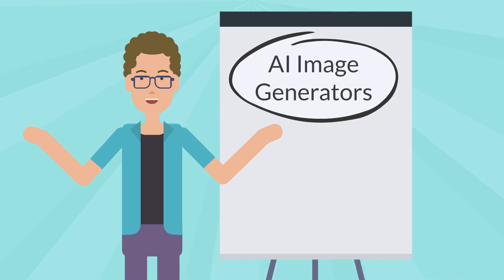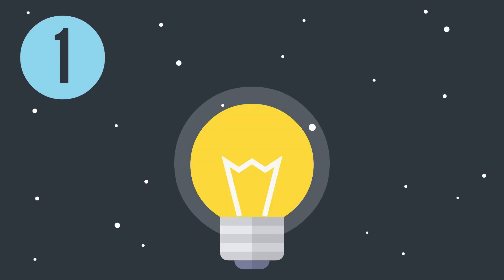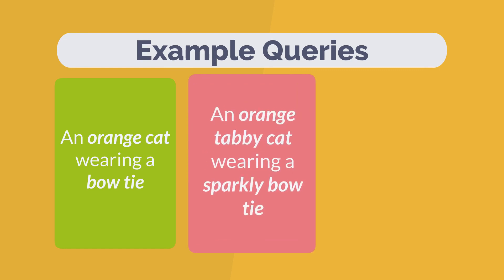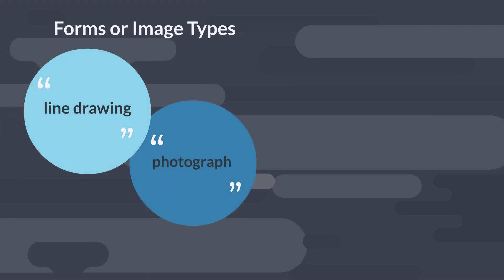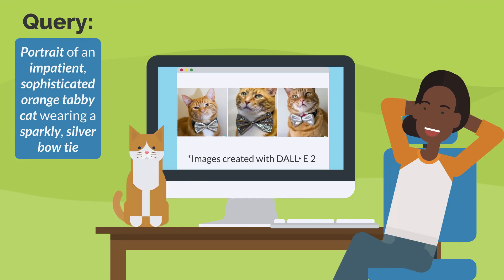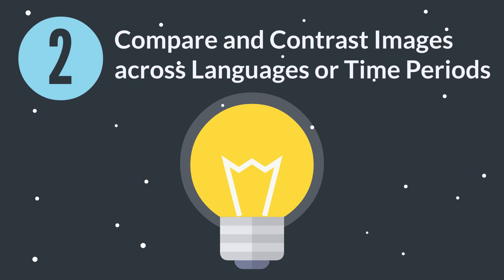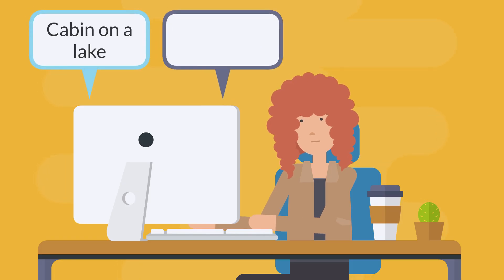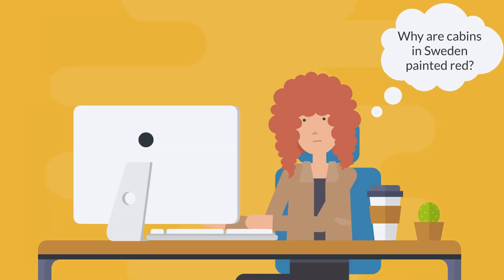Using AI Image Generators to Extend Your Language Learning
Are you looking for a tool to help you write and refine descriptive language? Or do you want to increase your understanding of intercultural differences between languages and cultures? Use an AI image generator to help you explore!

Find ready-made activity ideas and other resources about this topic in our InterCom newsletter